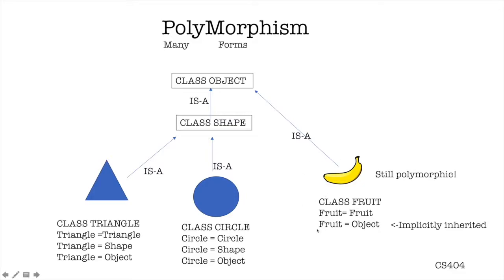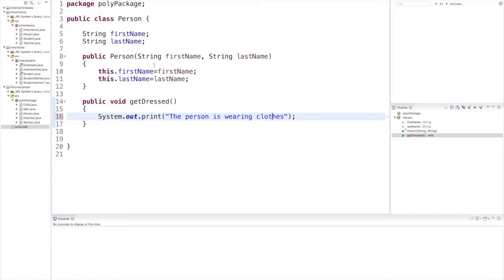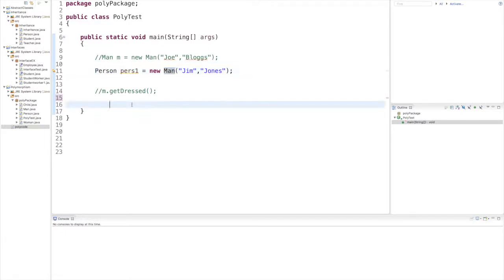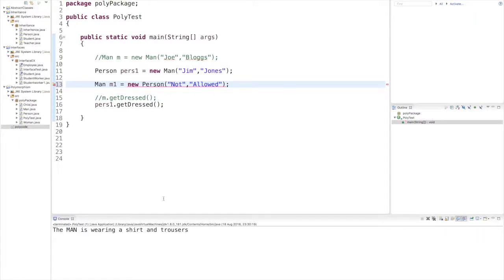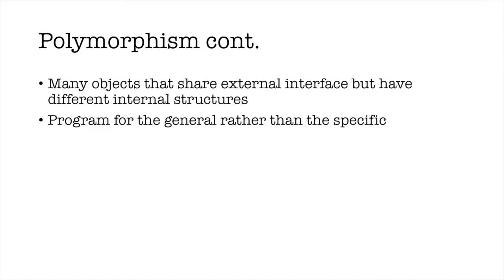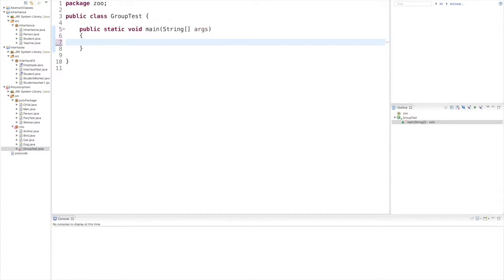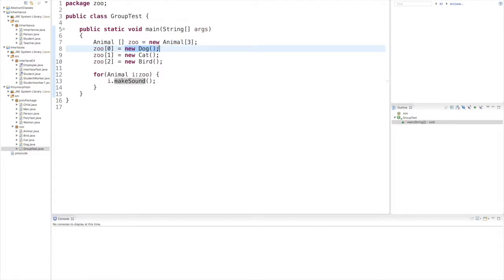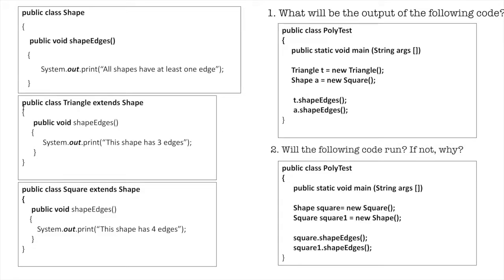Polymorphism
This video is an introduction to polymorphism in Java.